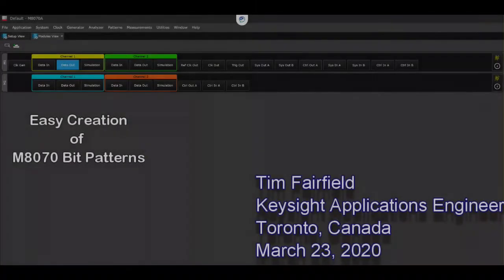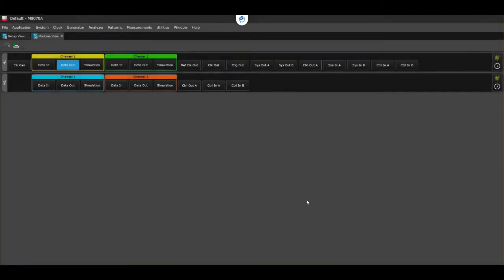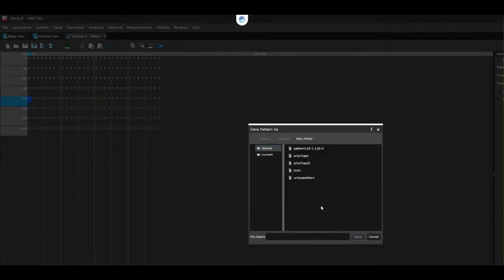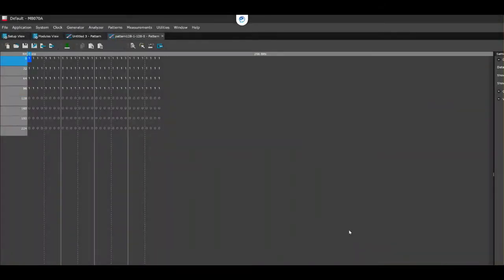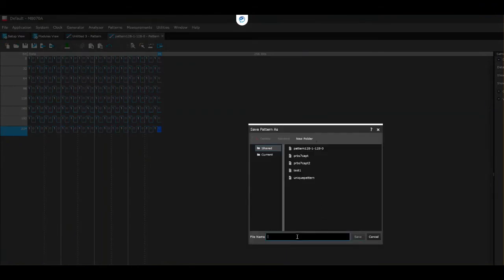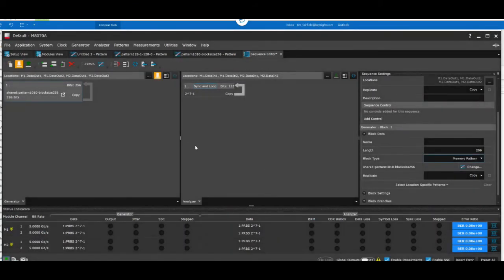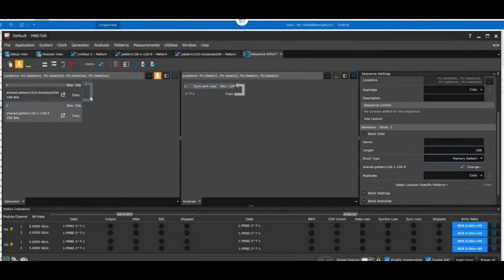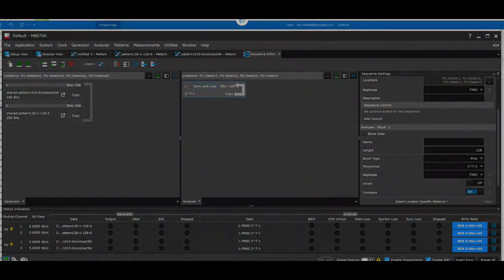create patternsm8070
How to quicly make custom pattern blocks for your M8070 driven Bert